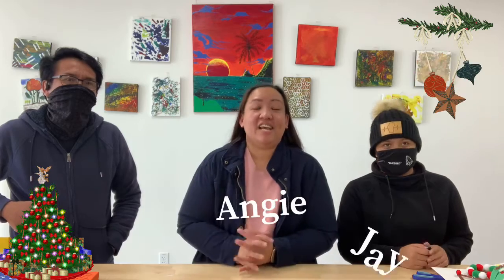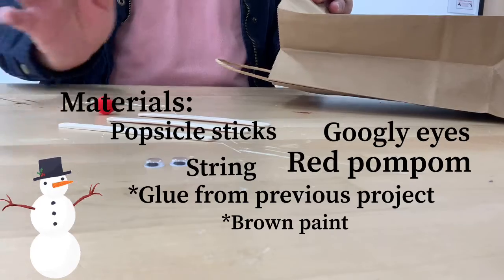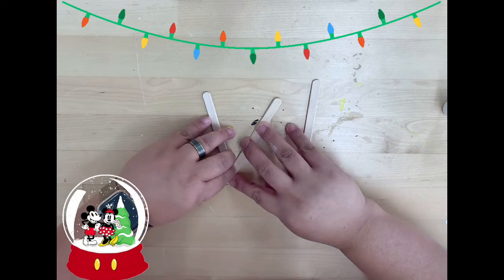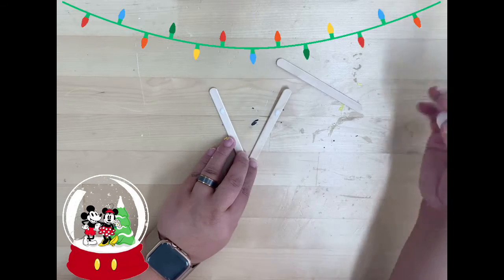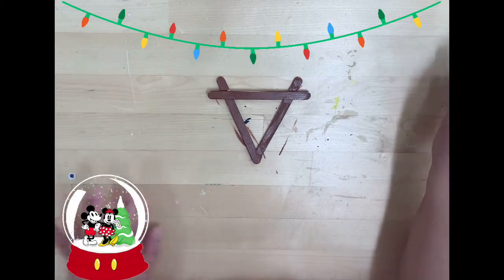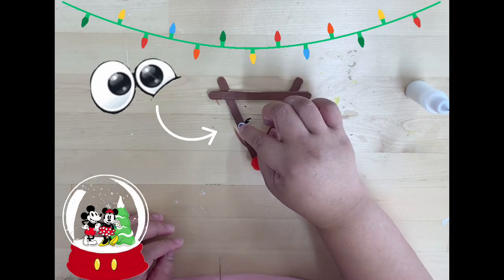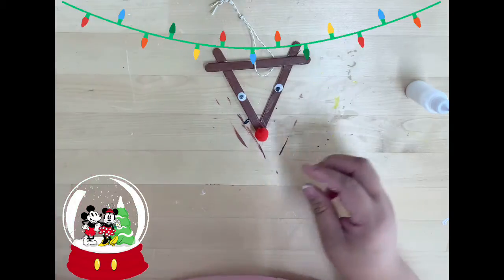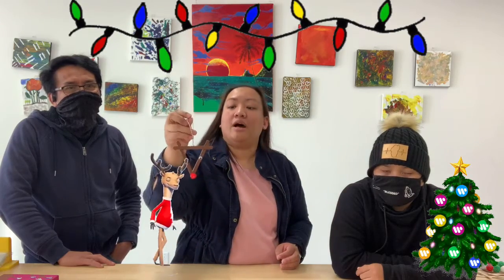Popsicle Stick Christmas Decor (12-22-20)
Strides staff will show you how to make this super cool Christmas decor!